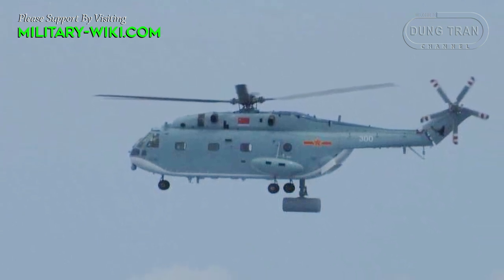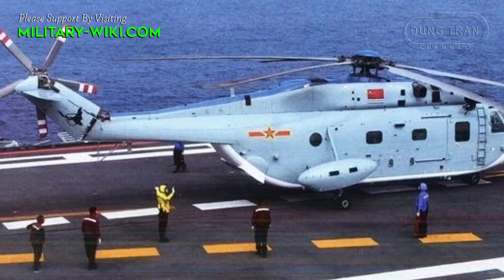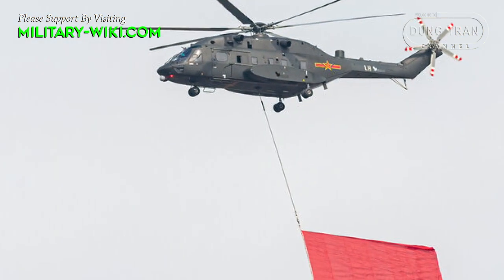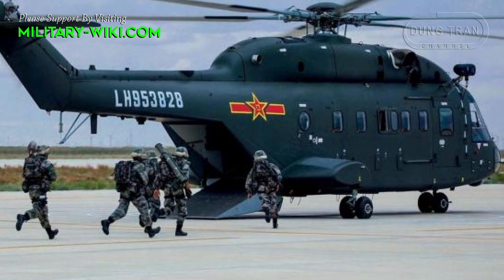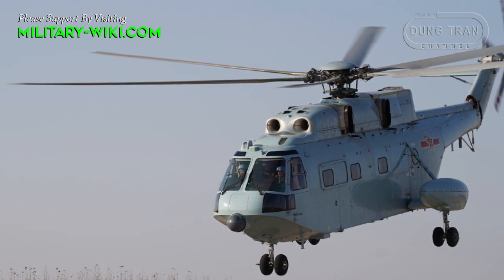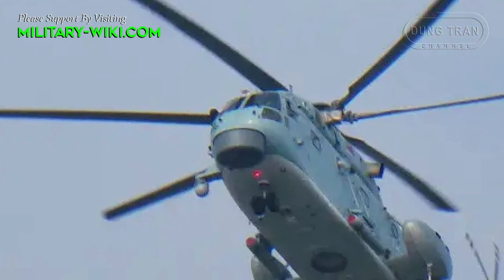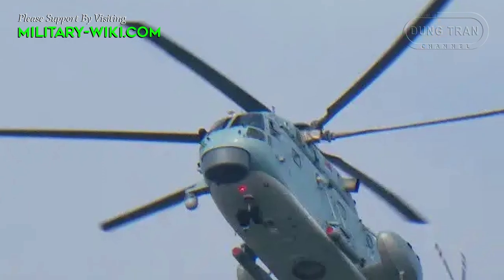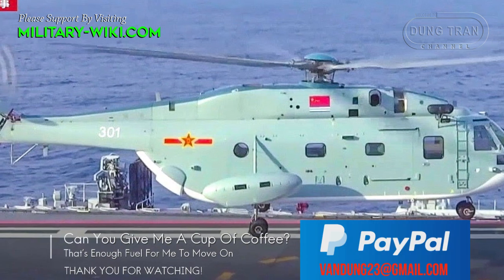Changhe Z-18: China's Medium Transport Helicopter, Successor To The Z-8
Developed to replace the Harbin Z-8, the Changhe Z-18 was built as a medium utility helicopter currently in service with the People's Liberation Army. Z-18 is manufactured by Changhe Aircraft Industries Corporation, with its first flight in 2014, and was officially launched in 2018. The helicopter was developed based on the AC313, which is a derivative of the French SA-321 Super Frelon.

Thank you very much.
Best regards
Dung Tran.